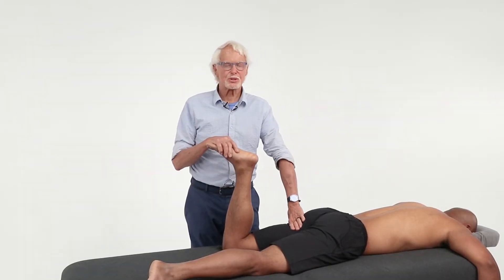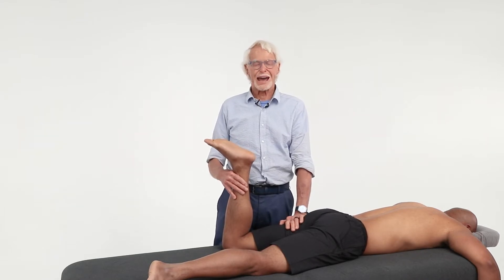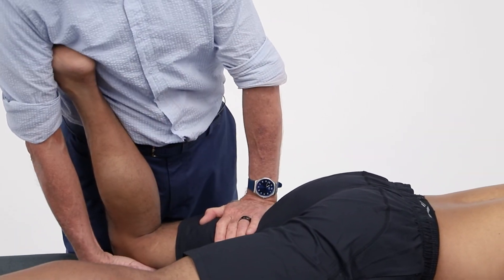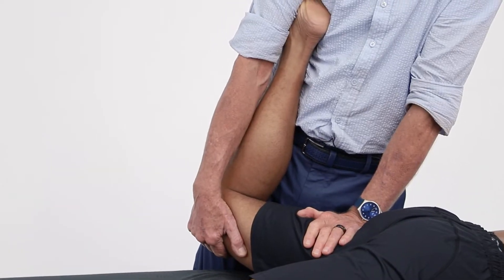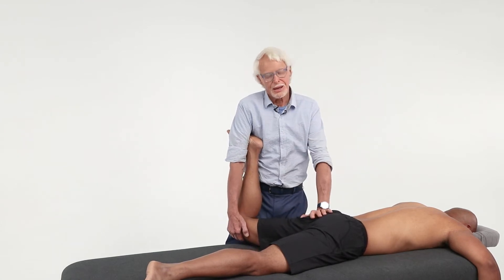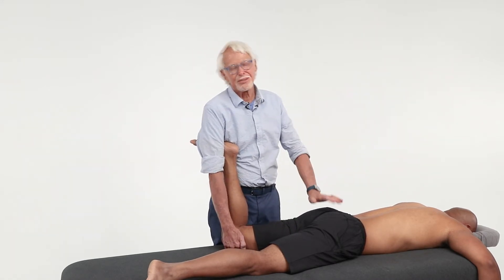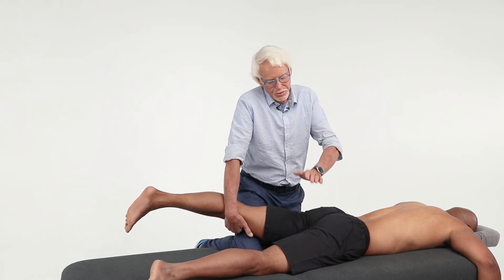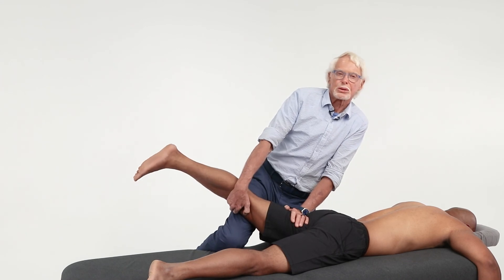Relieving Back Pain with Hip Capsule Mobilization | ErikDalton.com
Relieving Back Pain with Hip Capsule Mobilization

Femoroacetabular joint adhesion, more commonly known as hip joint adhesions in the ligamentous capsule that surrounds the hip joint can alter joint mechanics, change the way we walk, and contribute to  low back pain. Extension of the hip is particularly important, so it’s vital that massage therapists stretch out the anterior hip and the iliofemoral ligaments that cross the front of the joint. To do this Erik Dalton uses a variety of soft tissue mobilization techniques that use the bones as levers. He illustrates a number of massage techniques to unlock the tightness and restore optimal hip mobility. By addressing the root cause, we can alleviate stress on the lower back and improve overall function.

Don't let low back pain hold you back any longer. Discover the power of hip capsule mobilization and regain a pain-free, active lifestyle. Your body will thank you!

Erik Dalton is the creator of Myoskeletal Alignment Techniques, which is a system of techniques that incorporates osteopathic techniques, fascial stretching, and soft tissue mobilization or massage. It is used by massage therapists and other manual therapists around the world. You can find out more about this unique approach at Erik Dalton’s In particular, check out his “Treating Trapped Nerves” course.

✅ If you are a Massage Therapist, definitely take a moment to sign up for Dalton’s Technique Tuesday newsletter and you’ll get an in-depth article and massage technique video to your inbox every Tuesday, with no subscription fee

✅ Other videos and articles you may enjoy:

► Hip and Sacroiliac Joint Myoskeletal Alignment Techniques with Erik Dalton